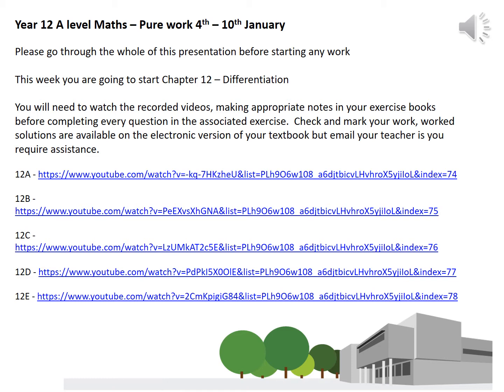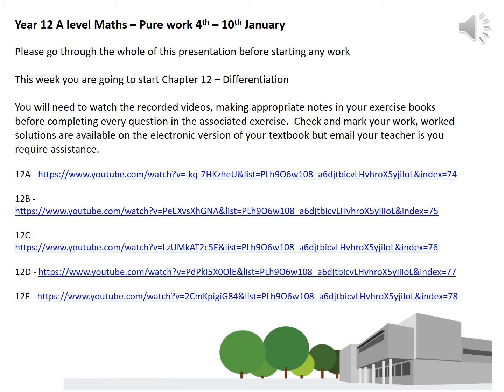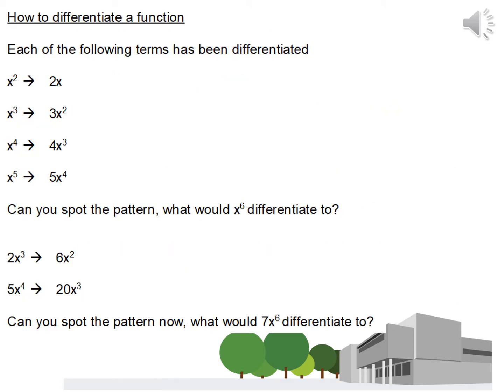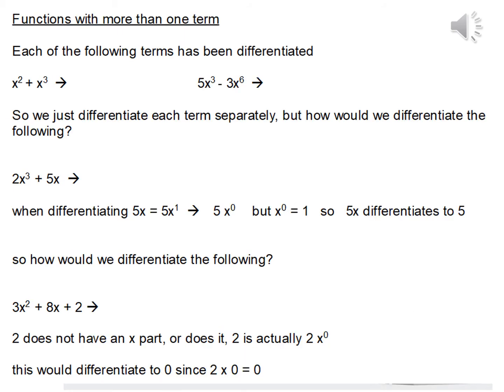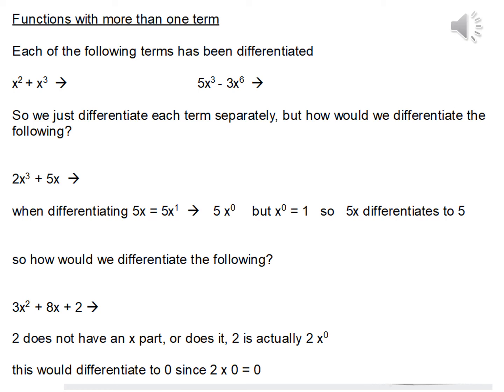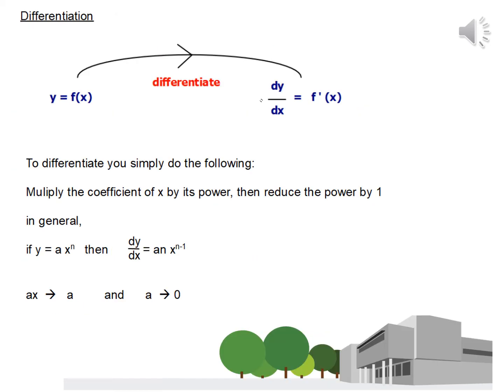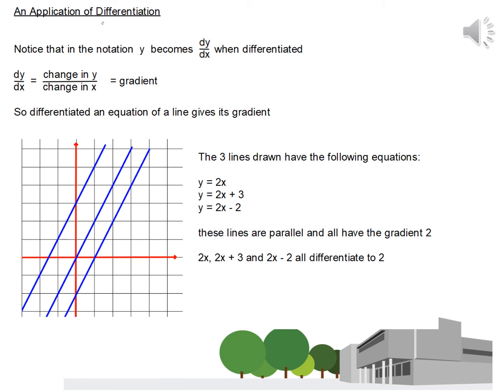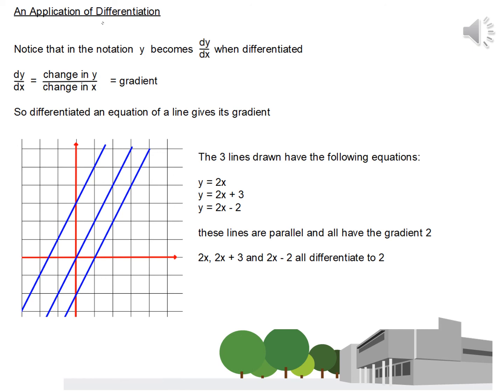Y1 Pure - Introduction to Chp 12 VoP